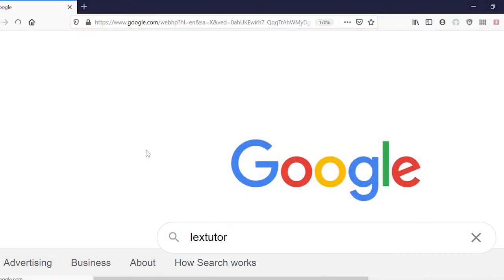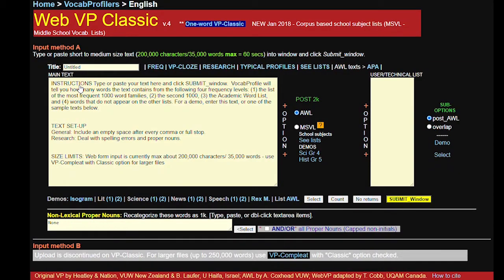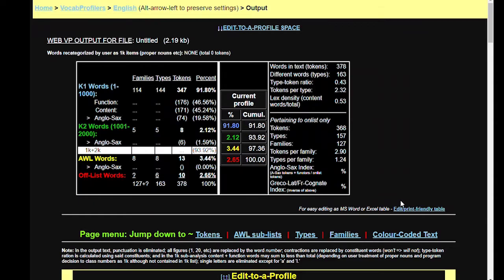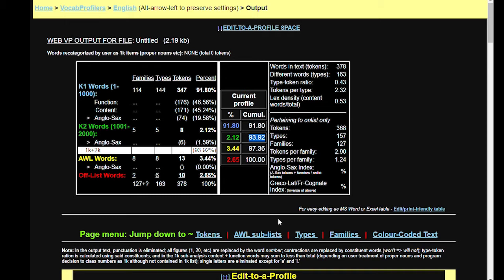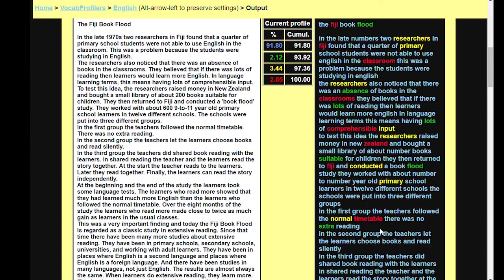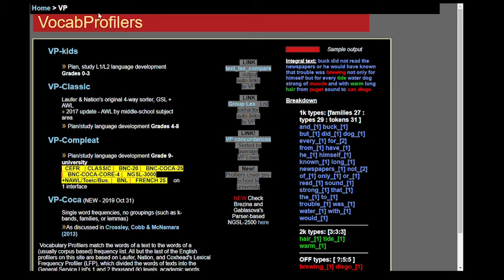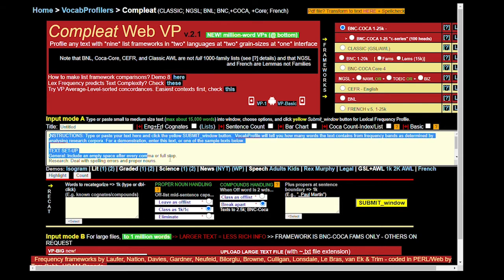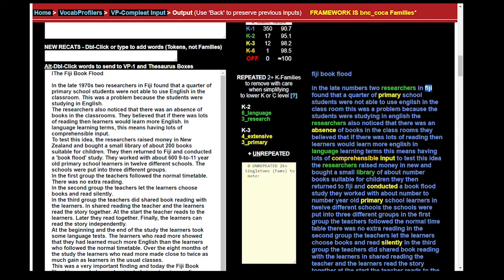Using the Lextutor website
It is important that teachers can find out if a text is at the right level for their learners. Presented by John Macalister, School of Linguistics and Applied Language Studies, Victoria University of Wellington.